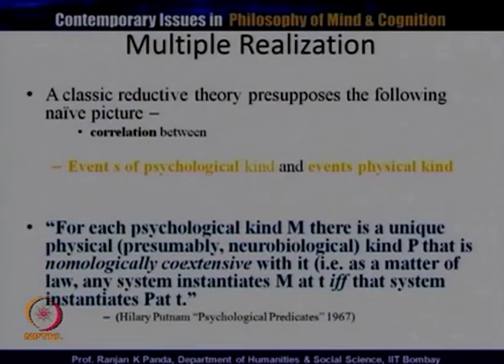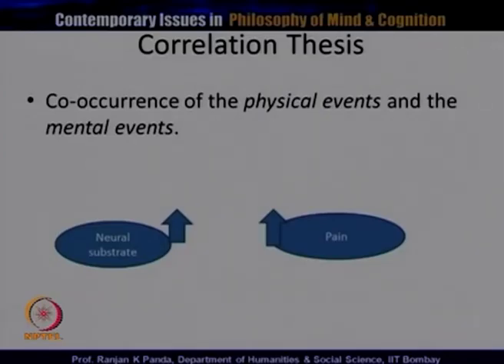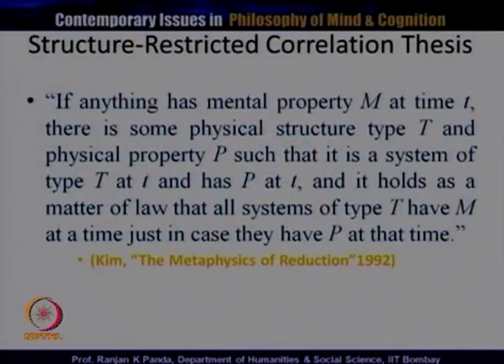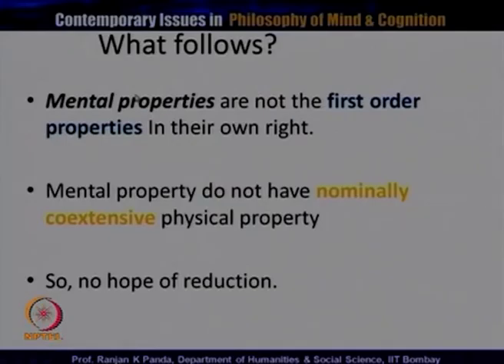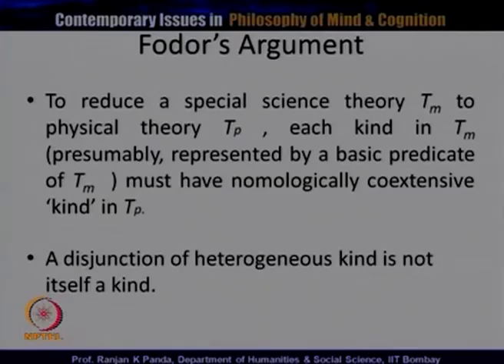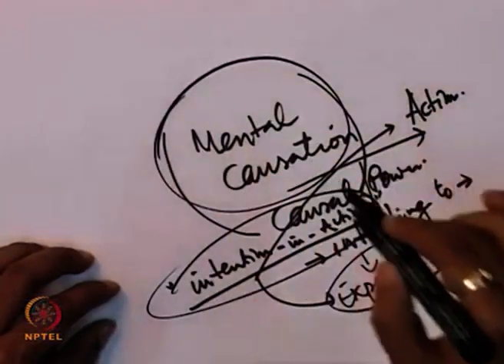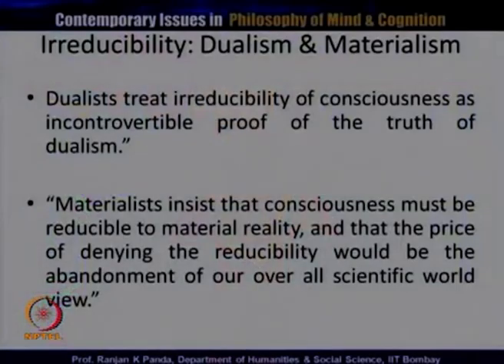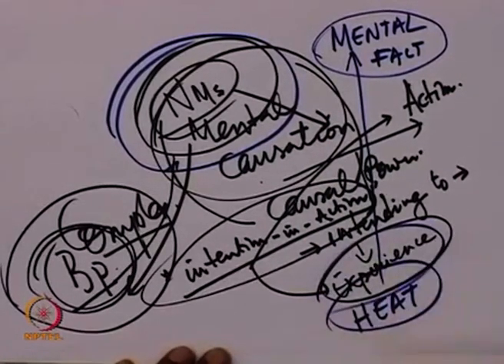L37-Reduction & Realization II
Subject : HSS
Course Name : Contemporary Issues in Philosophy of Mind & Cognition